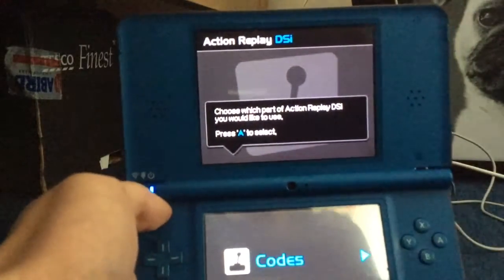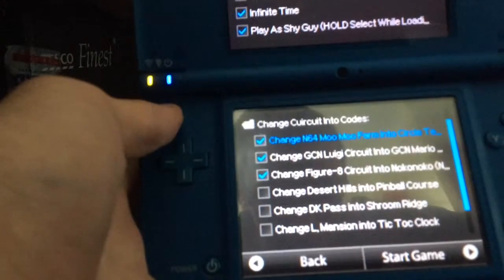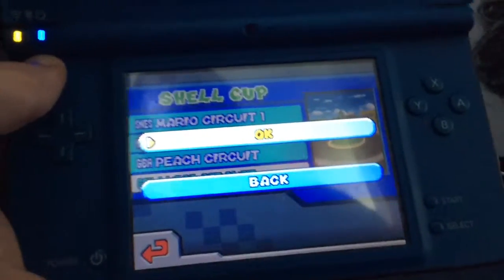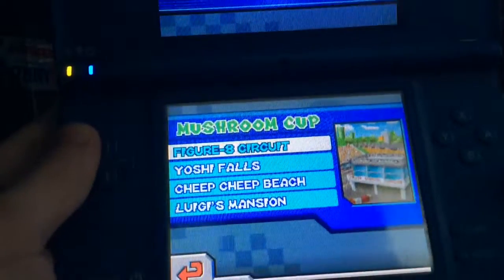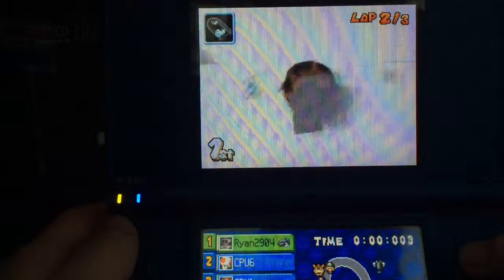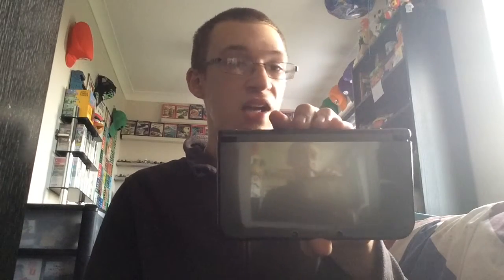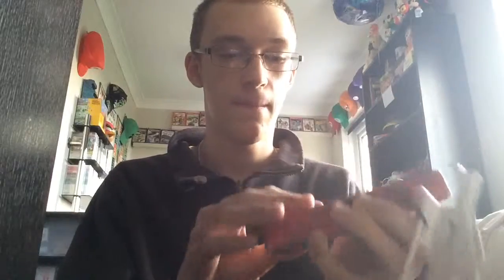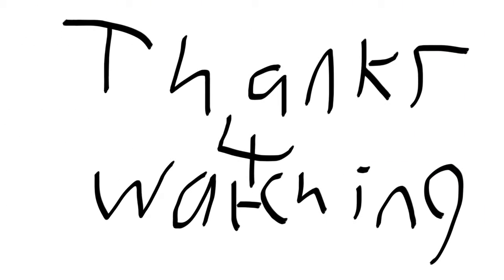Glitches And Easter Egg Hunting Ep 1 Mario Kart DS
Finally the first episode of the new series is here. For this first episode I will review Mario Kart DS on the DSi, my second hand held system. I found these by using a Action Replay for the DS systems. Please give me suggestions on what I should do next. I will say that the next episode will be Super Mario 64 DS. Enjoy!